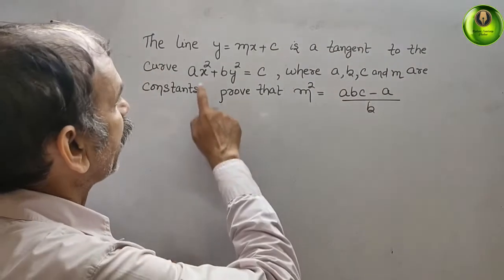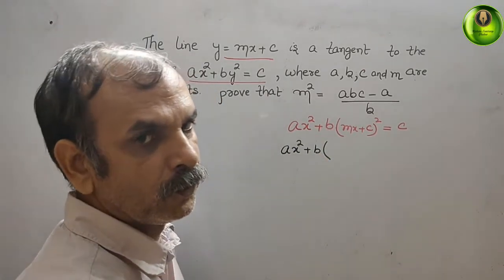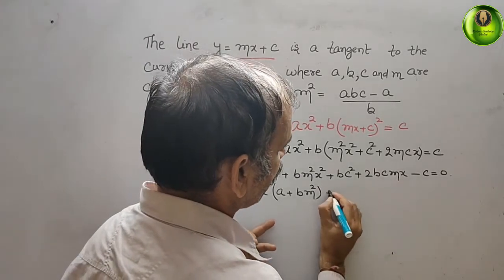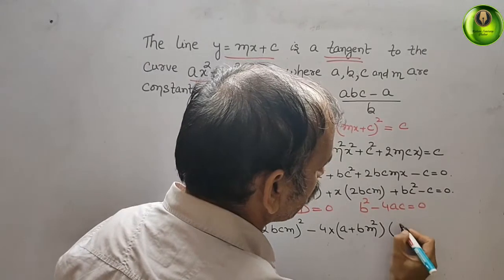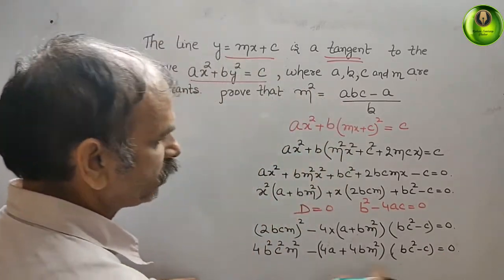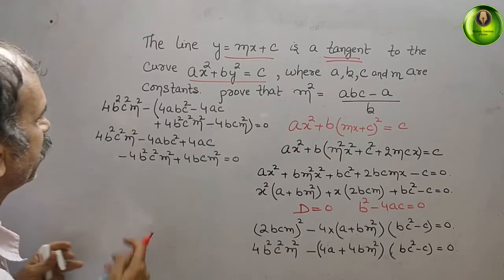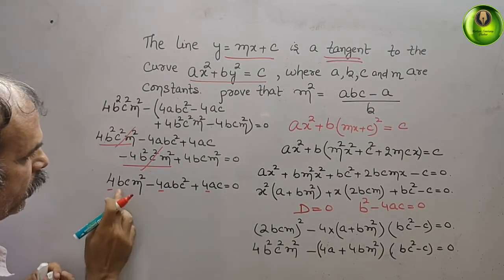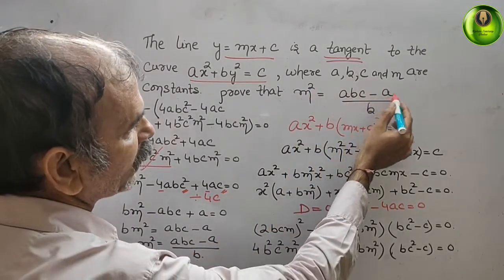The line y=mx+c is a tangent to curve ax^2 +by^2=c, where a,b,c,m are constant Prove m^2=(abc-a)/b